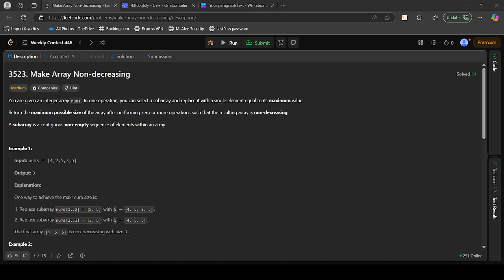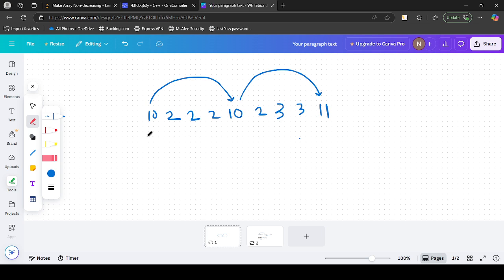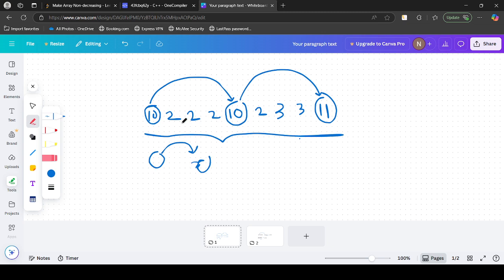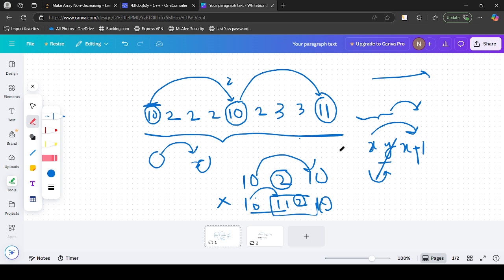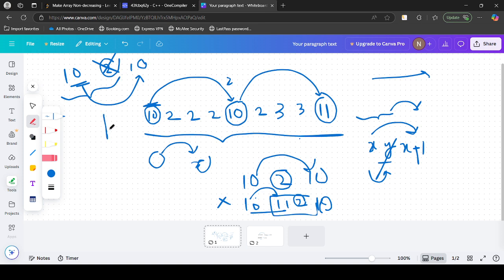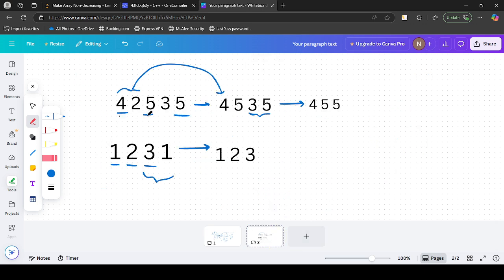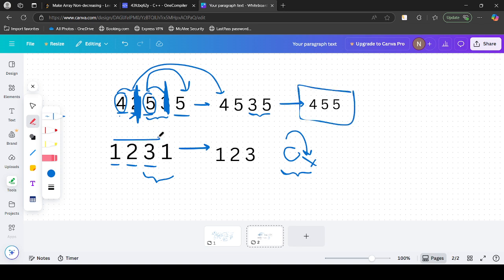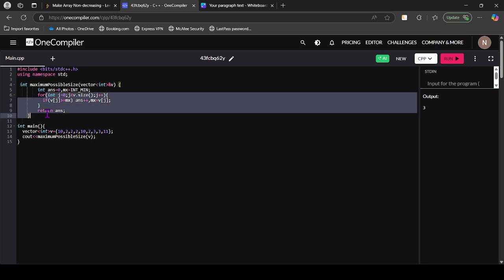Leetcode weekly contest 446 | Leetcode 3523 | Make array non decreasing | Beginner friendly